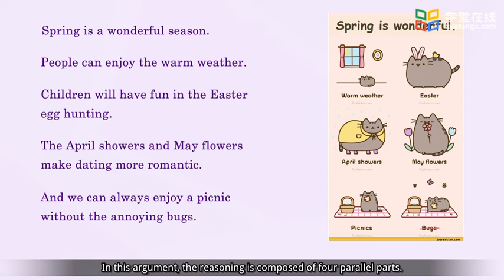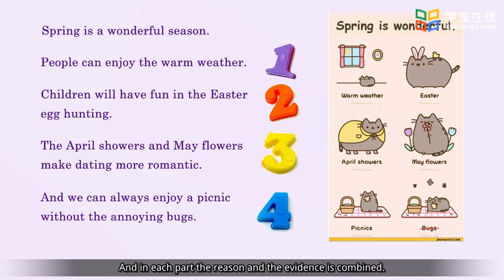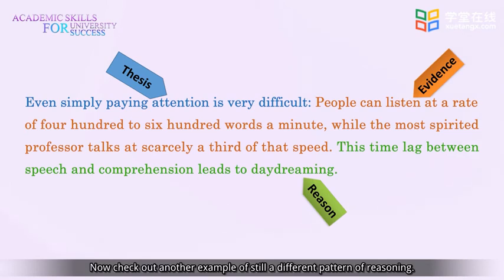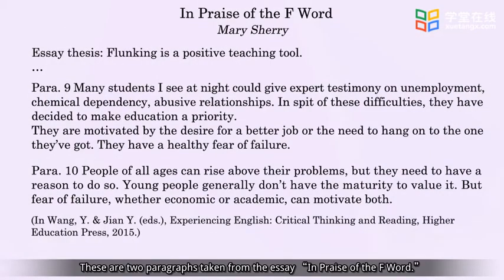49 7 5 Presenting arguments in logical orders